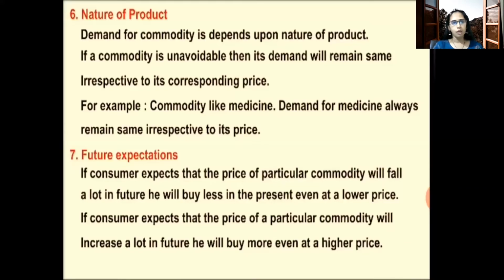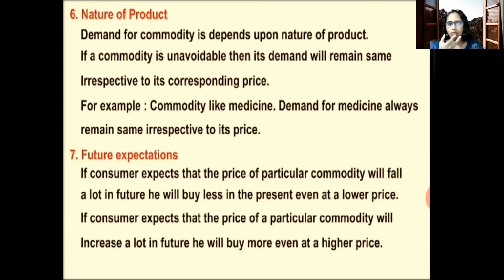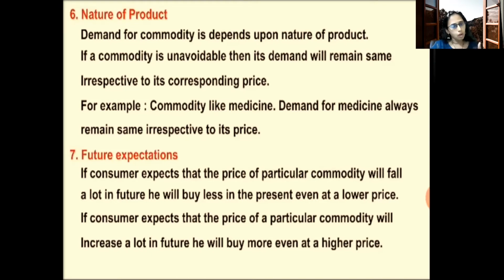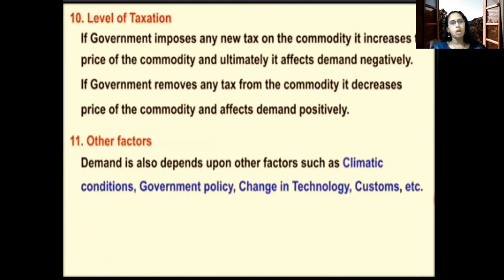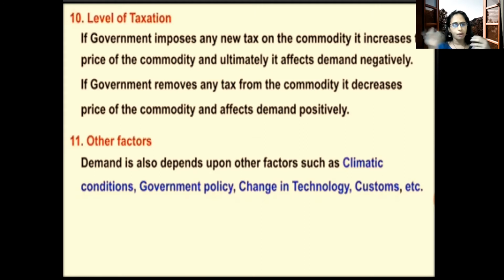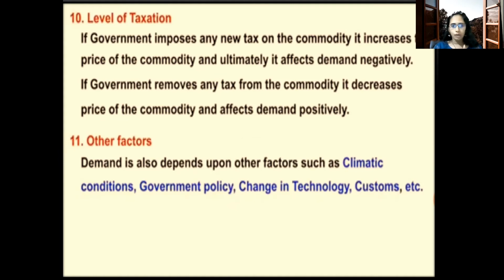12th Eco Video 3-Determinants of Demand-Part II By Mrs. Preeti. V. Nakhe